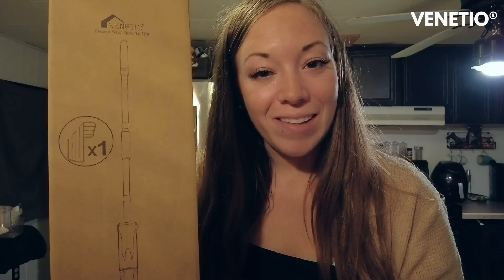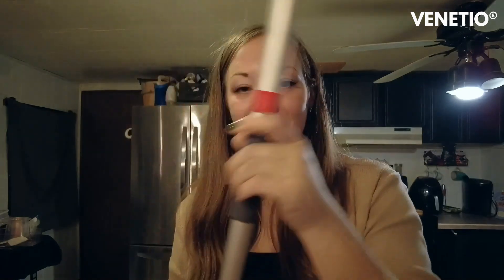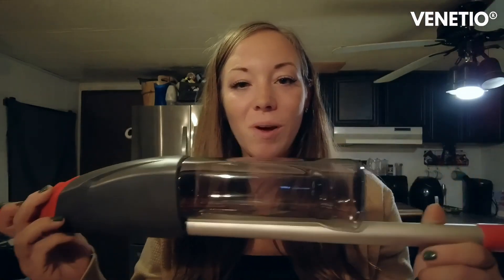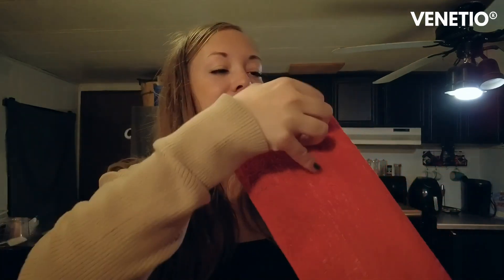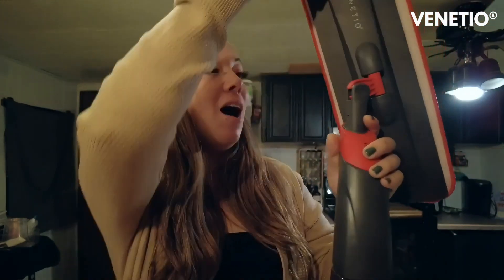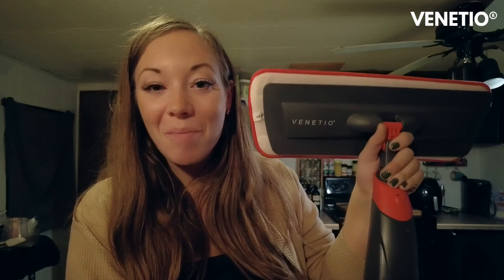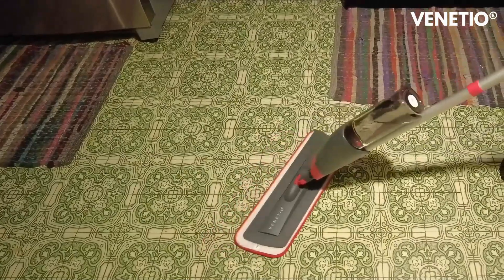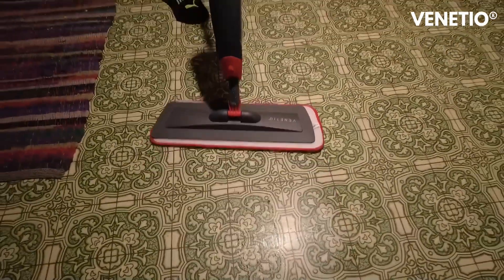🌐 What Makes This 360° Spray Mop Stand Out: A Customer's Review 💧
Join us as we dive into the world of efficient cleaning with a customer's review of our 360° spray mop, a game-changer in the home cleaning sector. Easy to order from Amazon, this mop offers a 360-degree cleaning angle that rivals the best in the market. Our customer is thrilled with the convenience, quality, and ease of use. Watch as they demonstrate how the mop's ergonomic handle, detachable water reservoir, and easy-to-wash Velcro pad make cleaning a breeze. Discover why this updated model with a longer, more durable handle is a customer favorite and how it can revolutionize your cleaning routine. Find this amazing product on Amazon today!